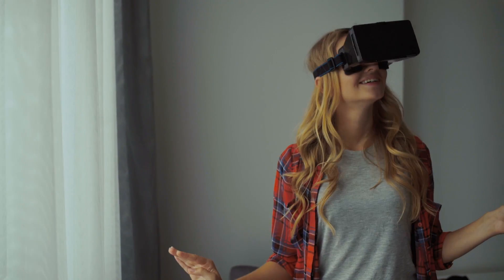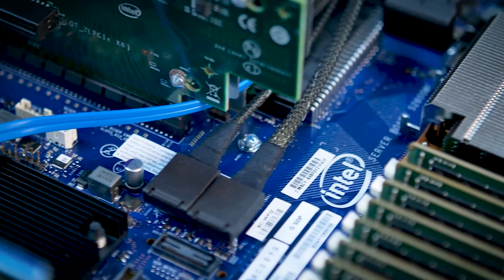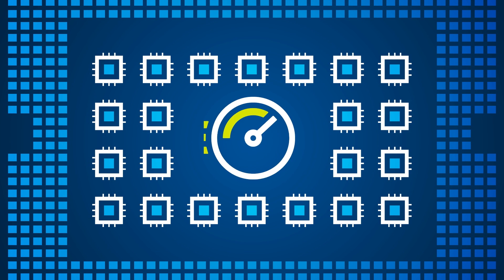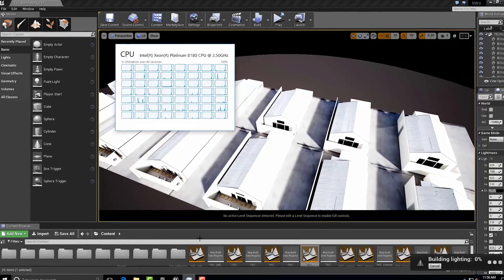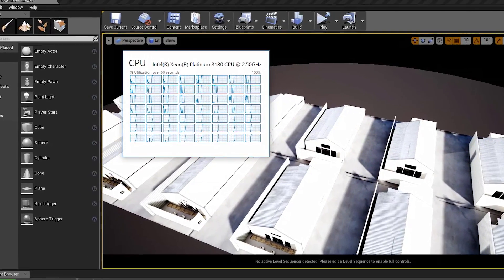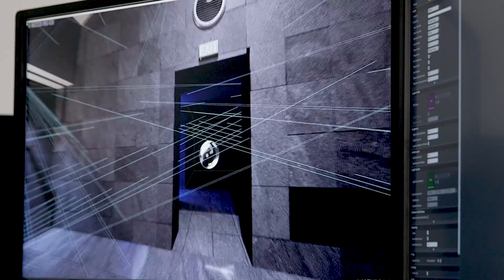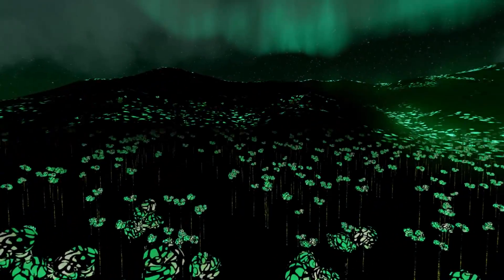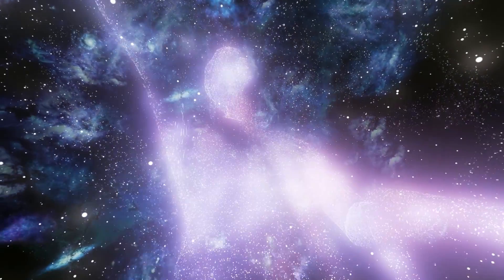Groundbreaking Experiences in VR | Intel Business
Groundbreaking Experiences in VR .